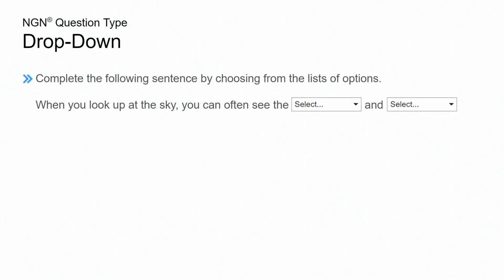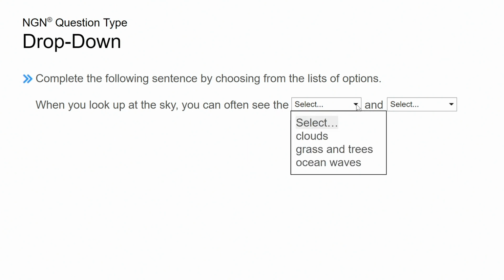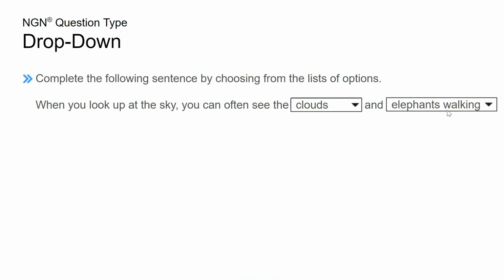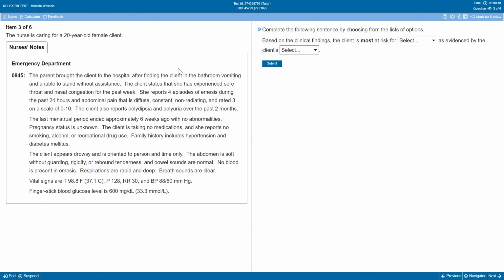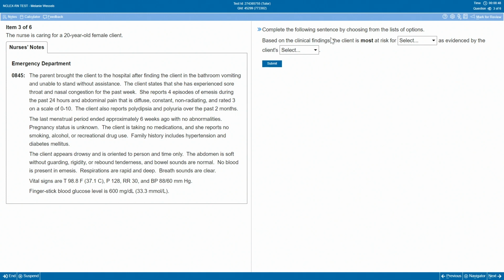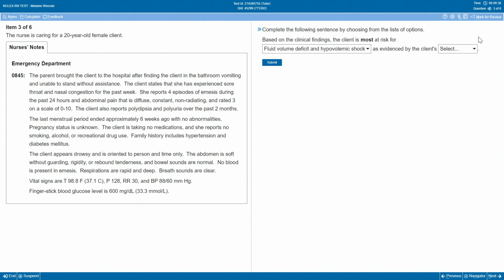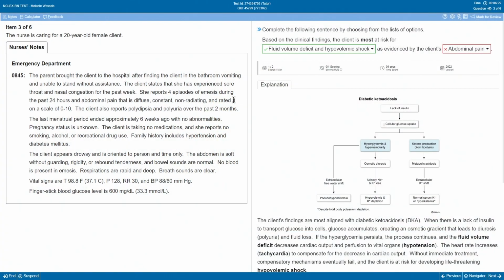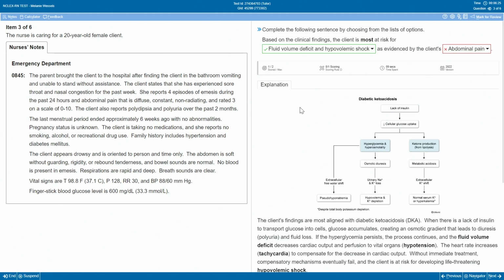Next Generation NCLEX® Practice Questions: Drop-Down Items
The Next Generation NCLEX® (NGN) includes new drop-down practice questions that require candidates to fill-in-the blanks using a drop-down lists of options. Watch this brief video to see an example and learn how Drop-Down items are scored. Ready to start studying with NGN-style practice questions?